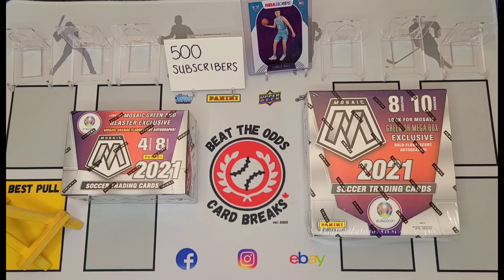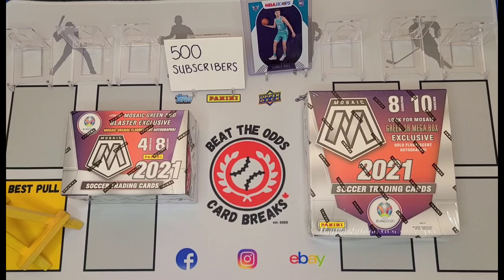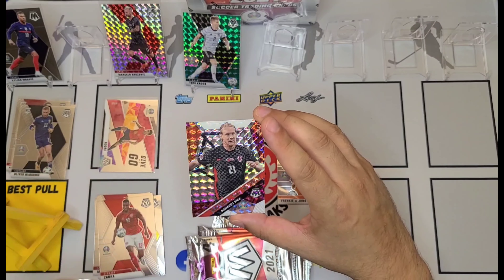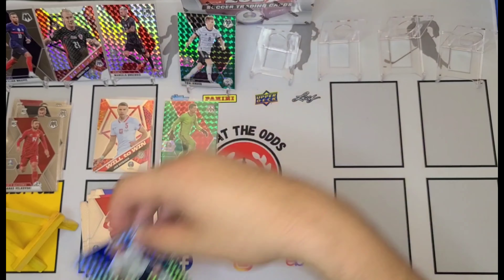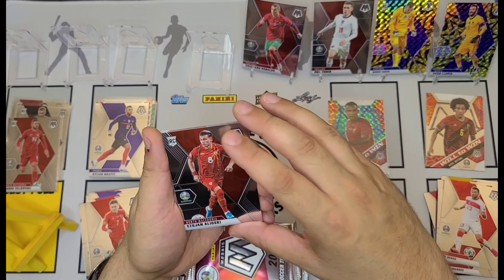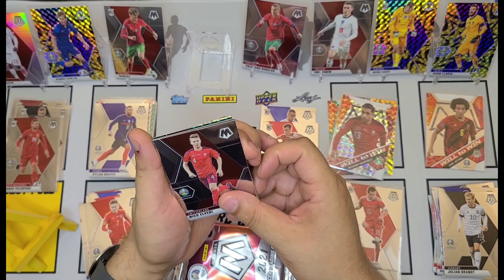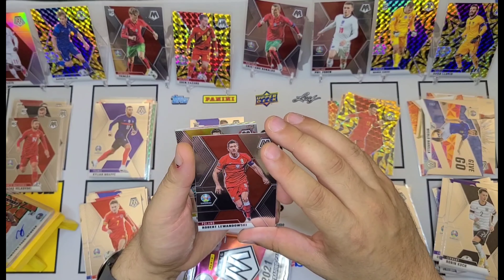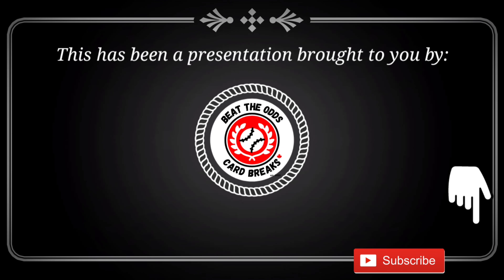🚨 ROOKIE AUTO 🚨 2021 Mosaic UEFA Euro 2020 Soccer Preview!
FB: Beat the Odds Card Hub